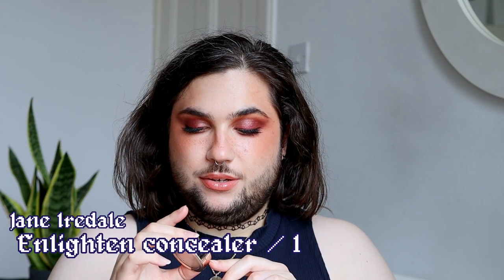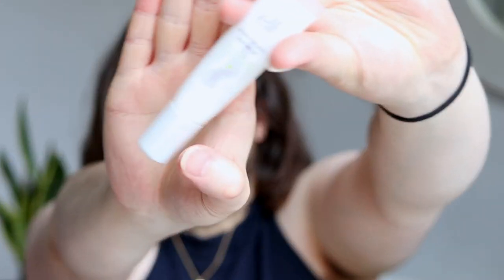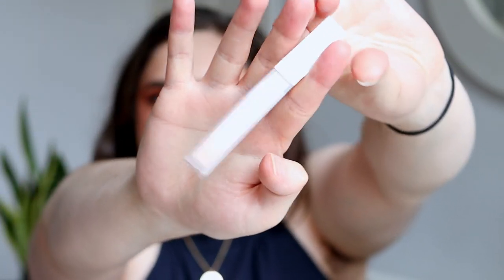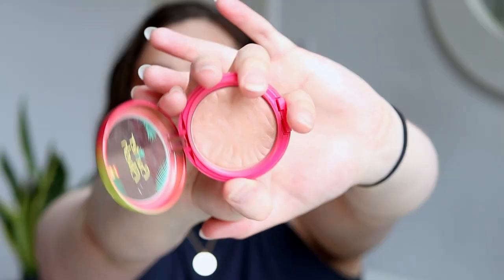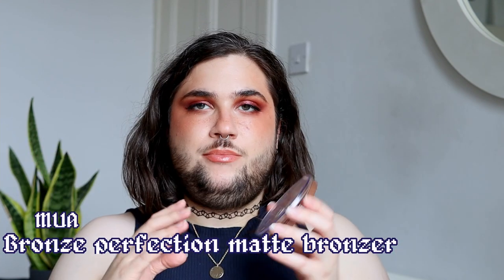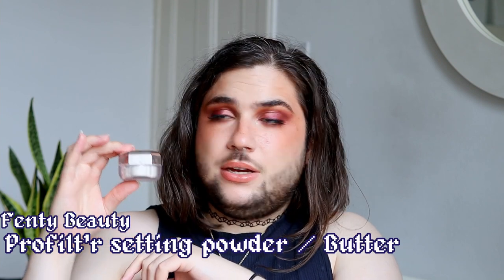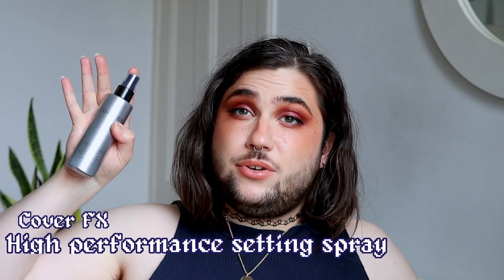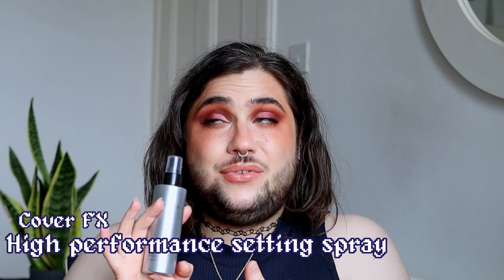🇬🇧 My first Project Pan and first update!! WE'VE GOT PANS SHOWING FOLKS!!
Today, I am giving you my first update on my very first Project Pan for 2021, and we’ve got some pans showing people! I hope you enjoy this video.

✨ PRODUCTS IN MY PROJECT PAN:

All products listed are cruelty-free to the best of my knowledge except if tagged with 🐰🚫

Jane Iredale | Enlighten concealer // 1
e.l.f. | Poreless putty primer
e.l.f. | Puff puff primer
Urban Decay | Stay naked foundation // 20NN
Flower beauty | Light illusion concealer // L1
Catrice | Liquid camouflage concealer // 010
Physician’s formula | Butter blush // Nude silk 🐰🚫
Flower beauty | Lift & sculpt contouring palette // Light-medium
MUA Make up academy | Bronzed perfection matte bronzer
Fenty Beauty | Profilt’r setting powder 🐰🚫
e.l.f. | Lip lacquer // Bubbles
Pixi | Glow mist
Anastasia Beverly Hills | Dewy set
Cover FX | High performance setting spray
Givenchy | Gentleman perfume 🐰🚫

🎵 SONG:
in love with a ghost — Golden Ridge (Golden Feather remix)

Many thanks to in love with a ghost for authorising me to use their song!